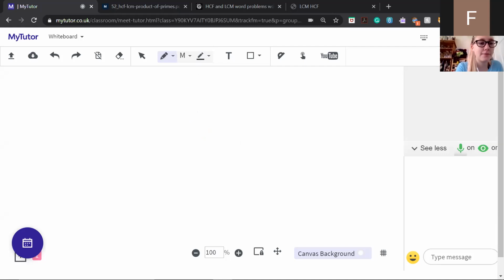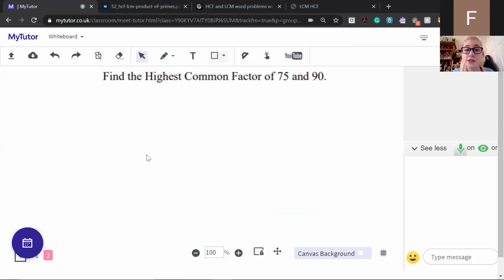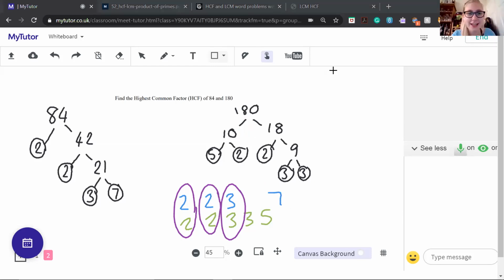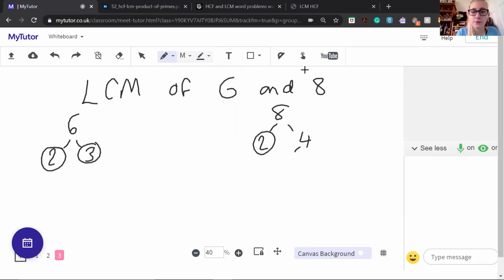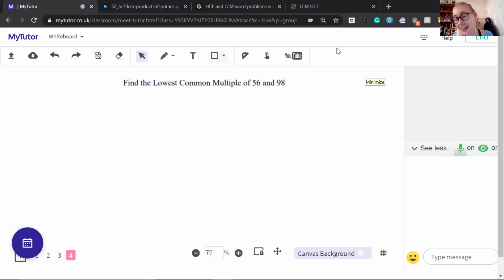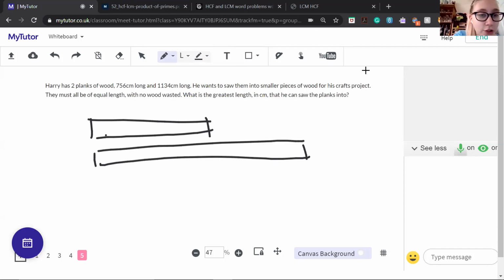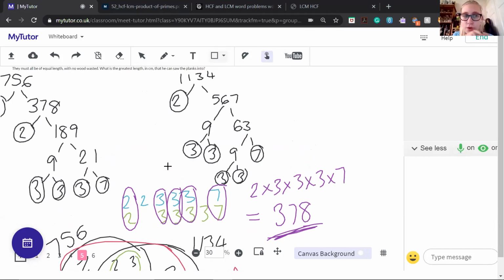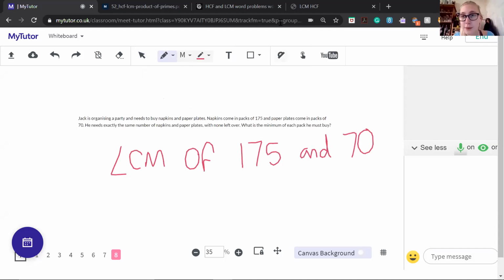Highest common factor and lowest common multiple - live group tutorial - GCSE Maths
In this live group tutorial, Maths tutor Molly takes us through the topic of highest common factor and lowest common multiple at GCSE level.

This lesson is designed to teach you methods for solving Maths questions in your GCSE exam and feel more confident tackling this topic.